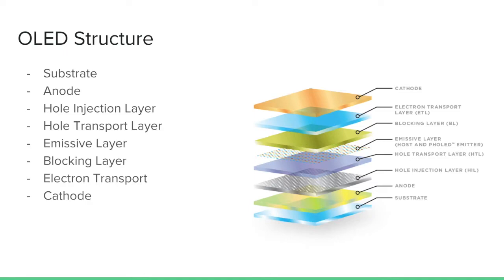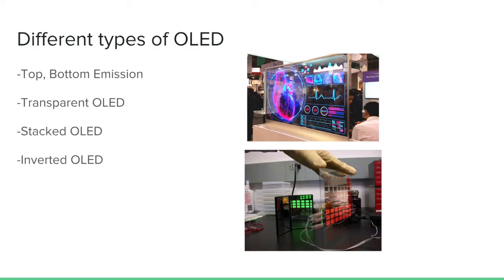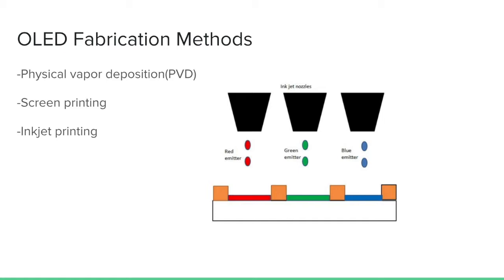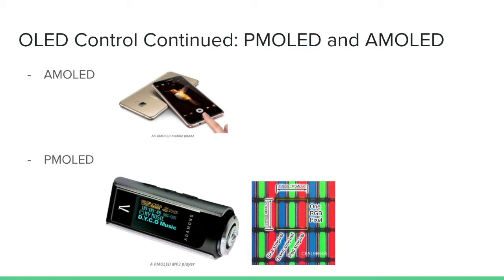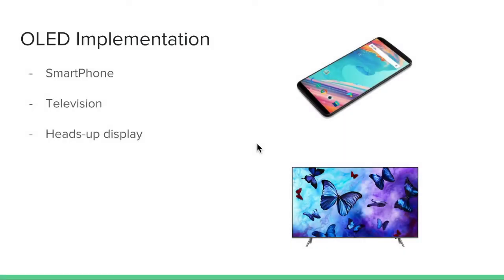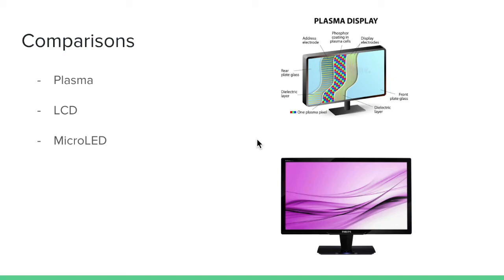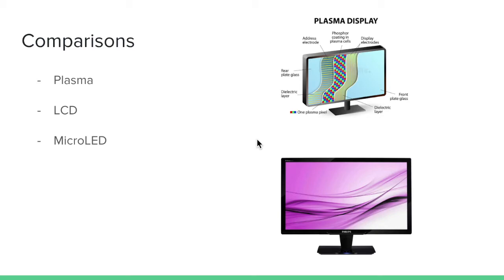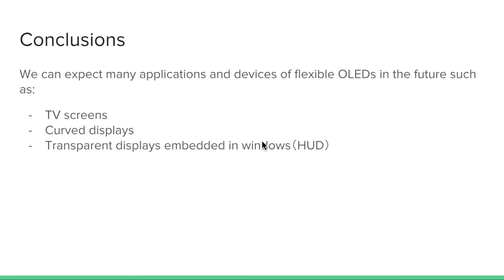OLED Screen Investigation and Evaluation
By JSNL Team: S. Liu, J. Liu, L. Day, N. Harmsworth. For Csc 461.